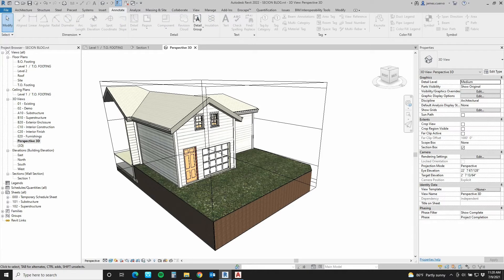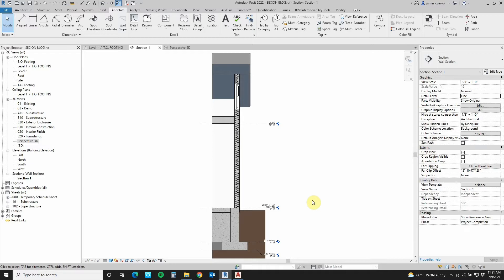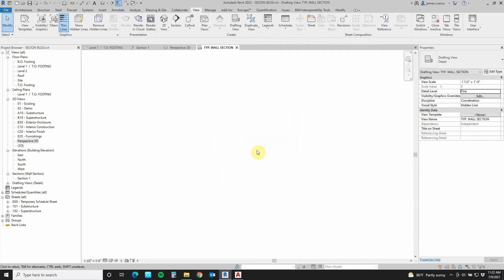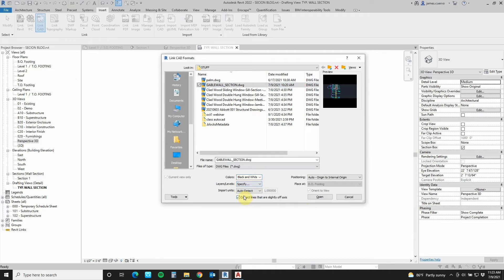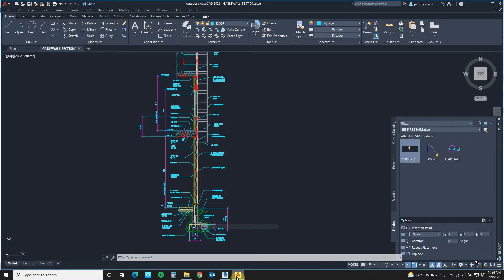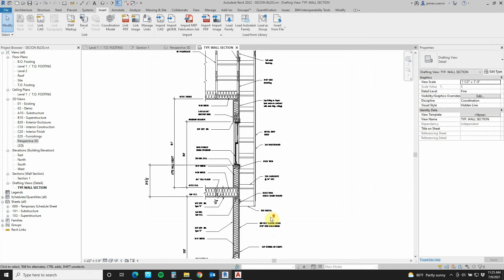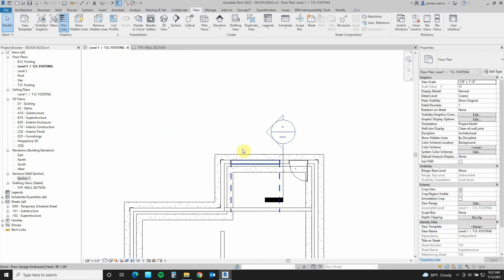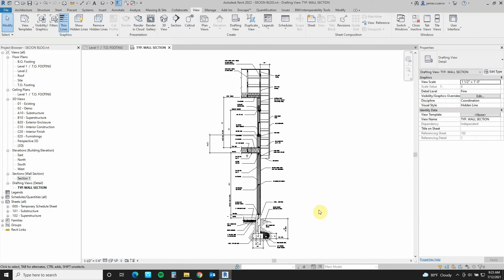2D CAD Details in Revit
Join our Senior AEC Technical Specialist James Cuervo as he demonstrates a workflow for bringing in 2D CAD details to your Revit model.